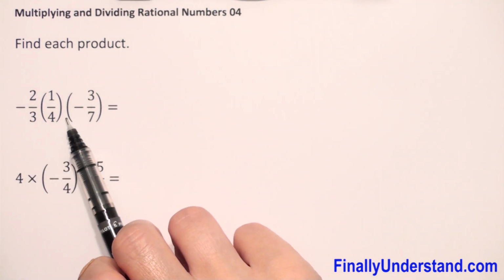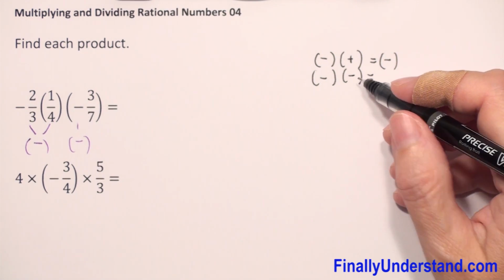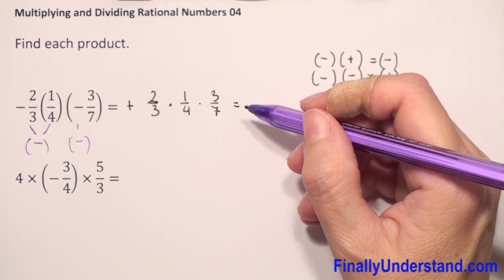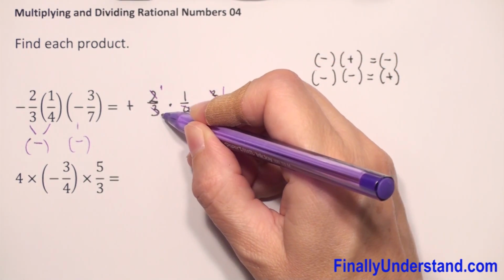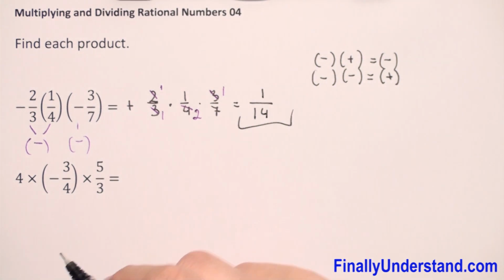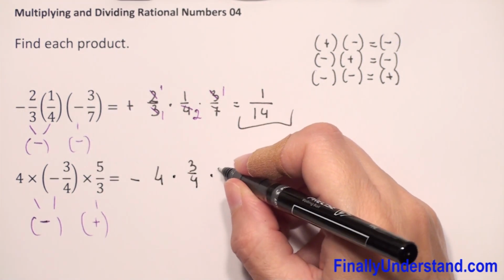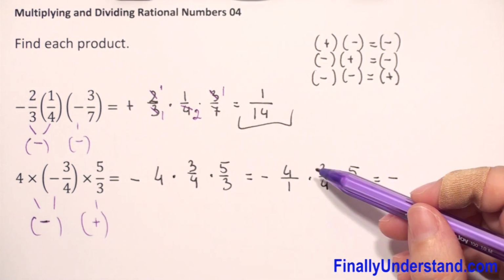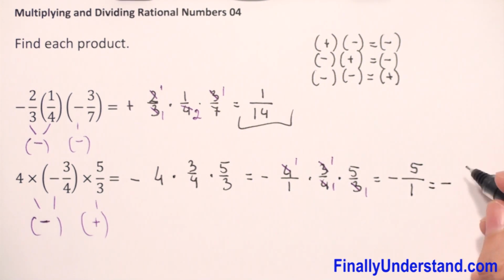Multiply Rational Numbers 04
Learn how to multiply rational numbers with confidence!
In this lesson, you’ll discover how to multiply fractions, decimals, and integers — all part of rational numbers. Perfect for students, teachers, and anyone looking to understand rational number operations clearly.